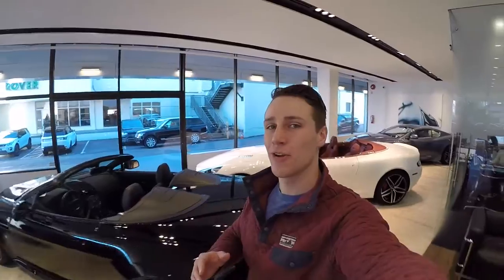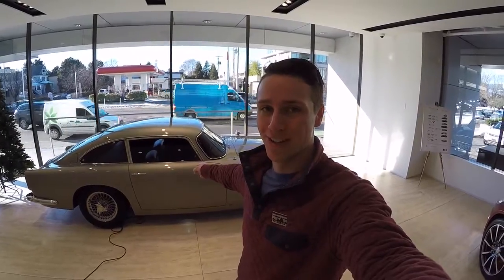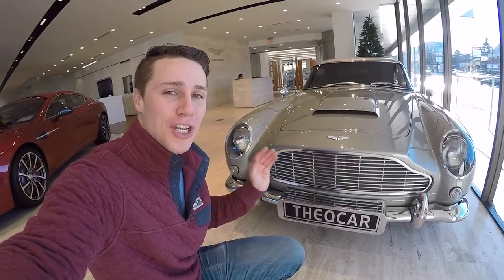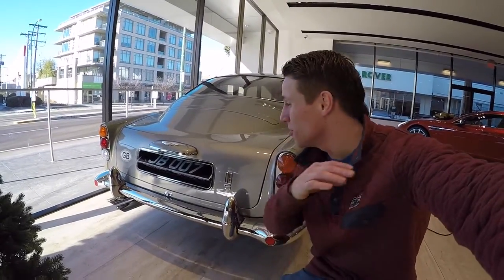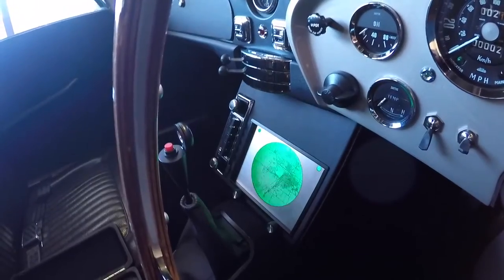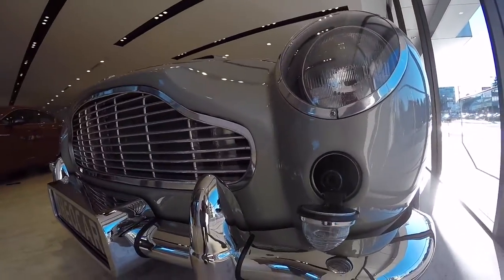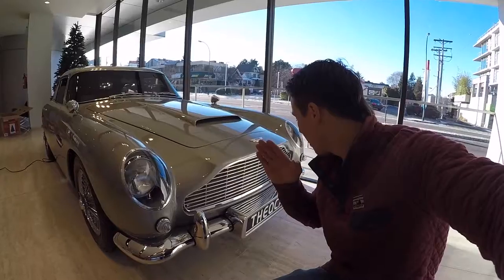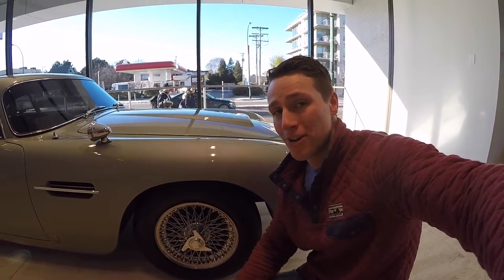The Secret Weapons of a 007 Aston Martin DB5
Which was your favourite James Bond car?

This 1964 Aston Martin DB5 replica comes with all the bells and whistles from the original James Bond movie 007 Goldfinger.  This vehicle incorporates the Smoke Screen, Oil Slick, Bullet Shield, Ejection Seat, Tire Shredders, Radar, and Guns.
On display in the Aston Martin Vancouver showroom, this cinematic piece of history is worth a look.

Equipment used -
GoPro Hero 4 Silver